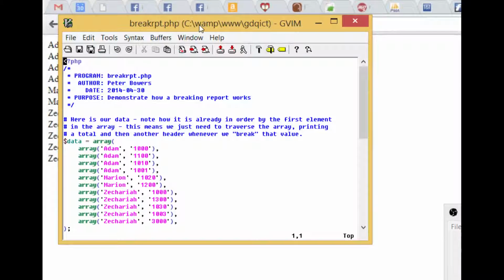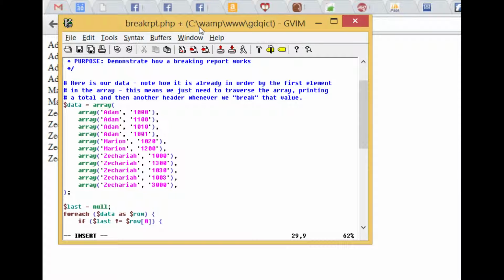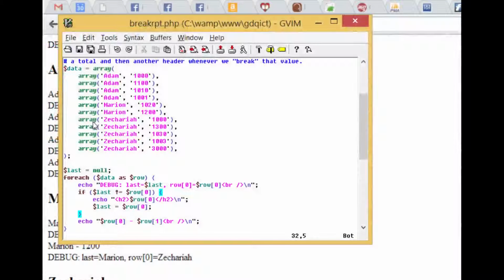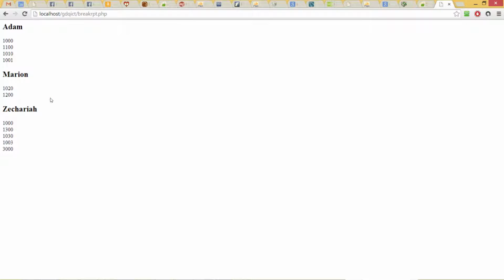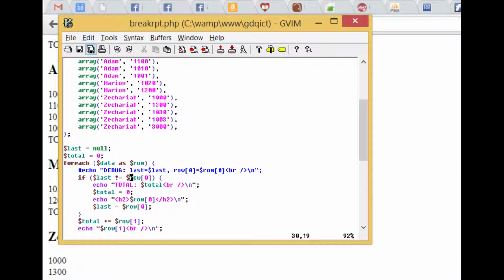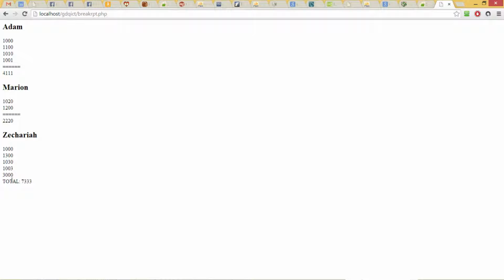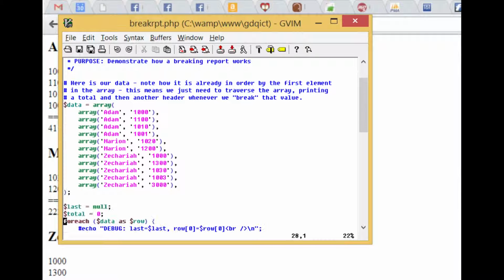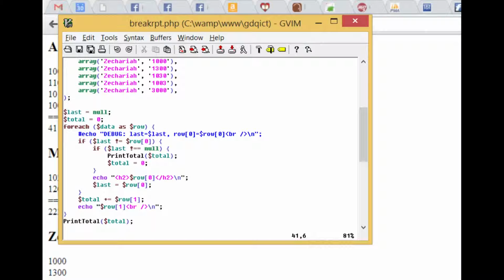Breaking Reports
Breaking reports (or code that uses the same principle) is something you will do ALL the time when you are coding.  This quick tutorial walks you through using an example.